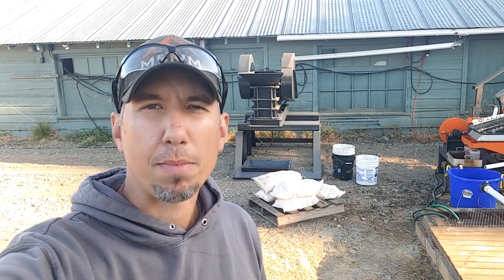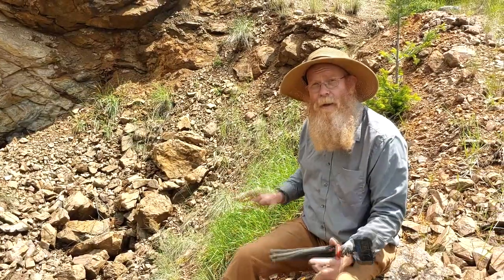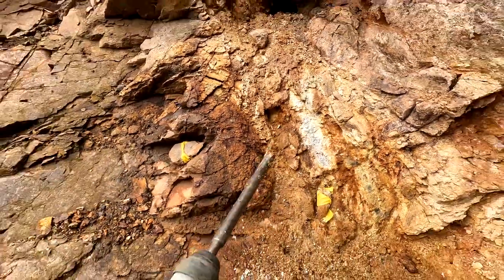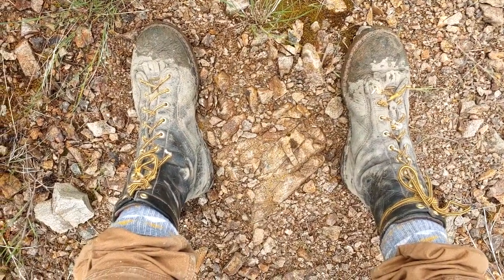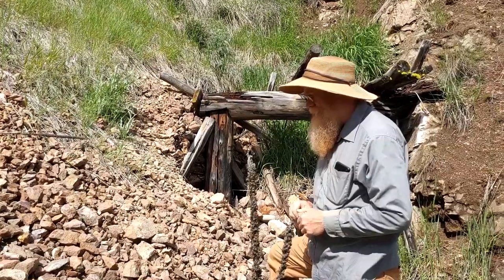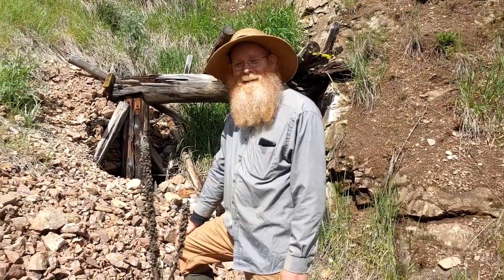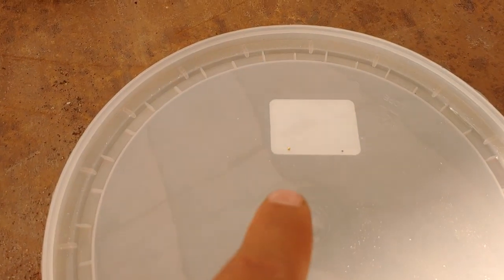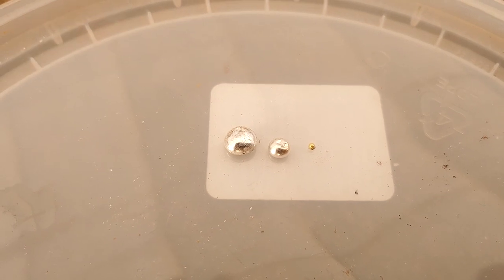How Much Gold Does Dan Hurd Have?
@Dan Hurd and @mbmmllc team up for a prospecting adventure to determine how much gold and silver Dan has in his ore.  This video has two parts: Prospecting gold veins for good looking ore to process through the crusher, hammer mill and shaker table.  Part two is crushing, concentrating, and smelting the gold and silver down to pure precious metals.

Smelting Supplies:
Crucibles: #4 10# fire clay

Underground Mining Equipment:
Feather and wedge set

For more info please email or call:
00:00 Introduction
01:00 Prospecting For Gold
20:42 Exploring The Old Mine
27:13 Crushing The Gold Ore
35:36 Smelting The Gold & Silver